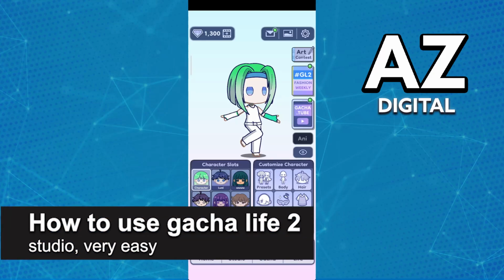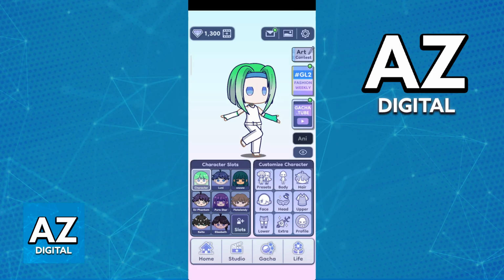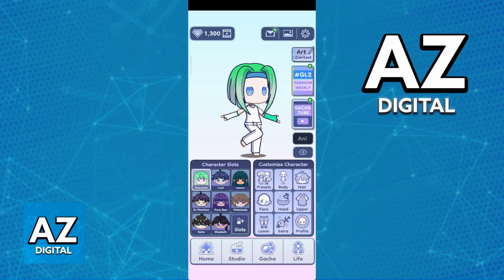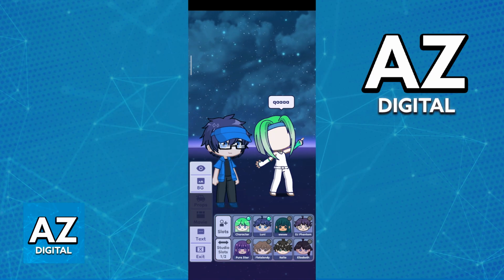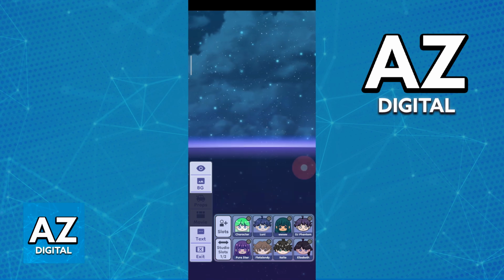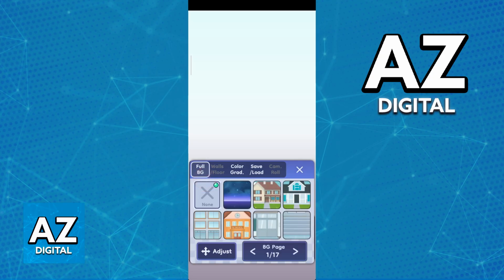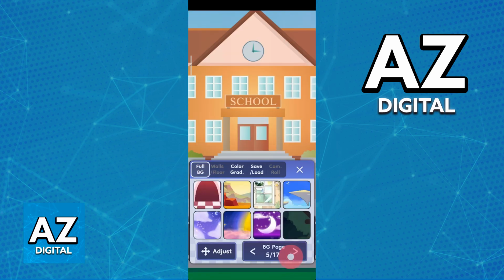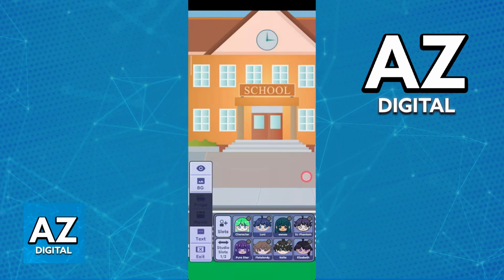How To Use Gacha Life 2 Studio (2025) - Step by Step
In this video I will clear your doubts about how to use gacha life 2 studio, and whether or not it is possible to do this.